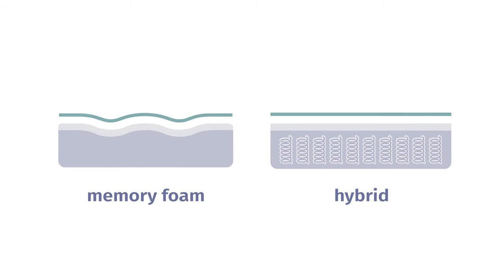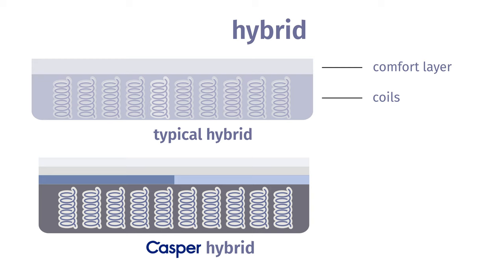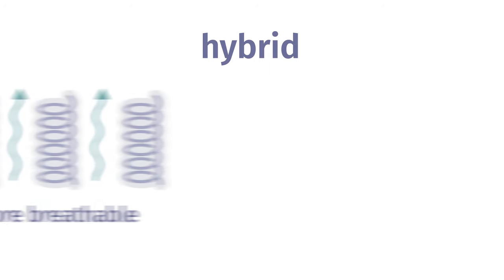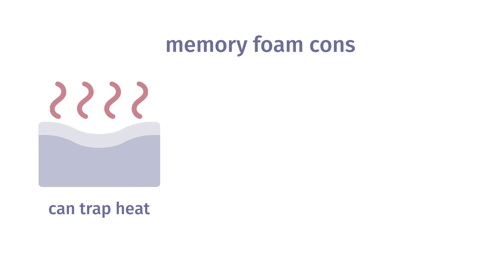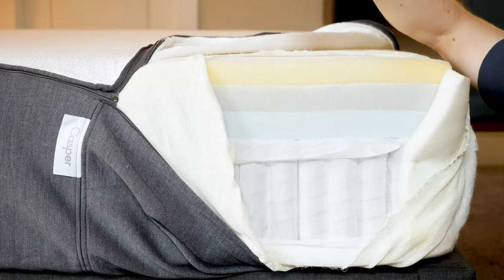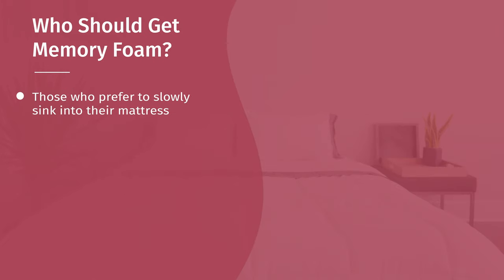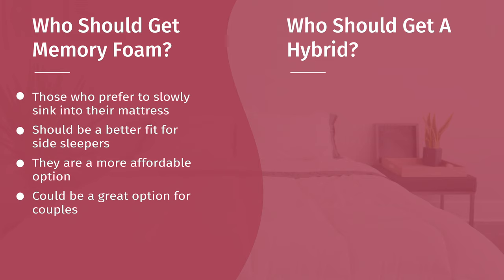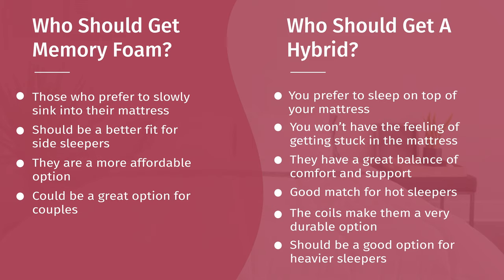Memory Foam vs. Hybrid Mattress - Which Is Best?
⬇️Click the links below to save on our favorite memory foam and hybrid mattresses!⬇️
✅Helix Midnight –Best Medium-Firm Hybrid Mattress
Click the link to save up to 25% and get 2 FREE Dream pillows!

✅Nectar Hybrid – Best Value Hybrid Mattress

✅Titan Plus Luxe – Best Memory Foam Mattress for Heavy Sleepers
Save up to 30% on the Titan mattress!

✅Puffy Cloud – Best Value Memory Foam Mattress
Get up to $1,350 of savings on the Puffy mattress!

Okay, it’s time to buy a mattress. Where do you even start? There are so many options!

To help you narrow down your choices, let’s take a look at two of the most popular types of mattresses: memory foam and hybrid. If you can choose between these two mattress options, you’re one step closer to finding the perfect mattress for you.

Hybrid mattresses and memory foam mattresses have one major design difference: Hybrid mattresses feature coils in their support layer, while memory foam mattresses do not. This gives both mattresses certain benefits and drawbacks.

First off, hybrids are going to be more breathable mattresses. Their coils allow for much more airflow than support foam. In general, hybrids should be cooler sleeping mattresses. In addition, the coils make hybrids more durable mattresses. Coils should stand up to more years of use, so hybrids should be longer-lasting mattresses.

Hybrid mattresses are also going to be more supportive. Because of this, they are usually better mattresses for heavy people. Hybrids can usually support more weight than memory foam mattresses, so larger people should keep this in mind. They often cost more than memory foam mattresses. If you are looking for a more affordable mattress, memory foam is usually the way to go.

Also, soft memory foam performs better with pressure relief. If you want a mattress for side sleeping, memory foam is a safe bet. Memory foam also allows you to sink into your mattress. If you like to feel your mattress slowly compress under your weight, memory foam is usually a better choice. Do you want a mattress for couples? A memory foam mattress is a good choice. An all-foam mattress handles motion transfer better than most hybrid mattresses. If you sleep with a partner, consider memory foam.

For more information about memory foam and hybrid mattresses, check out our written guide